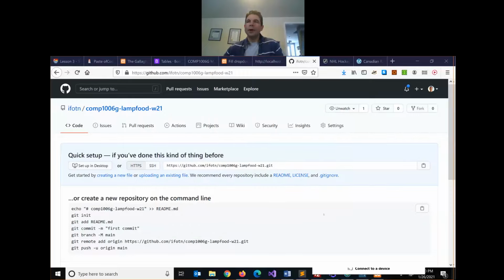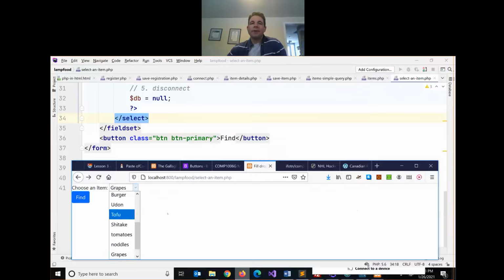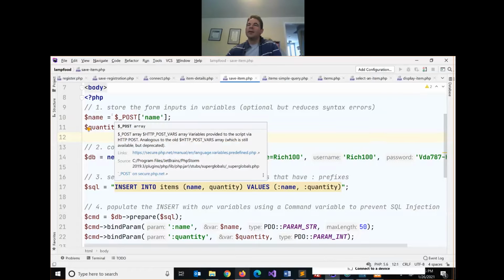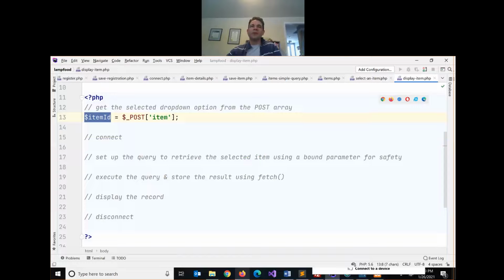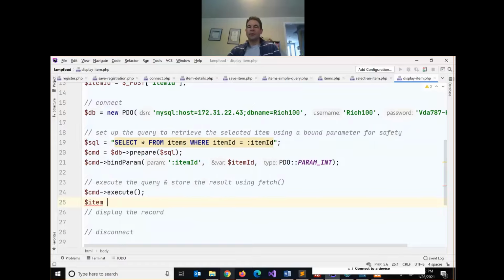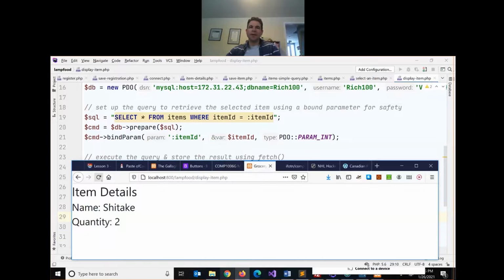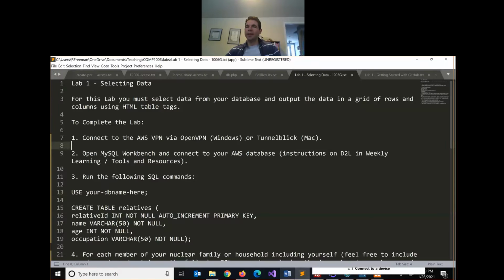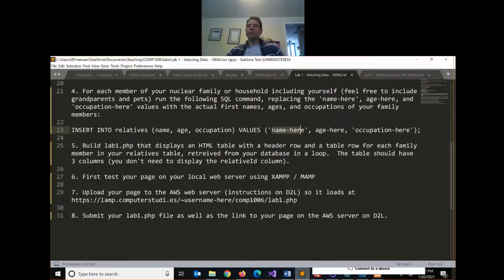COMP1006G L3 Part 3 W21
Fill a dropdown list from a query result; using fetch() to retrieve then display a single record.